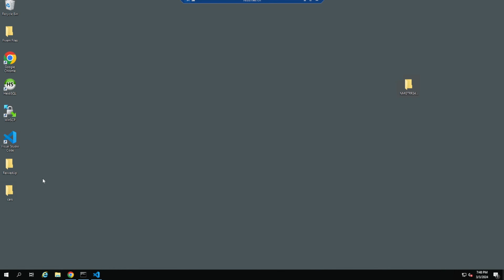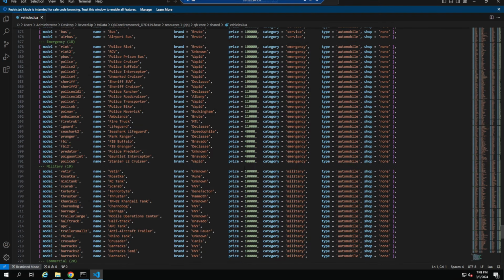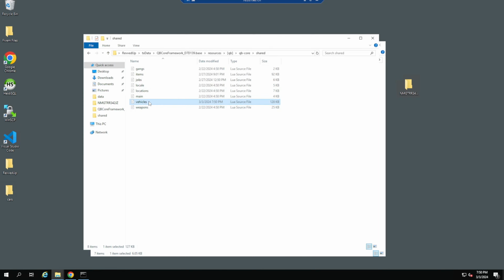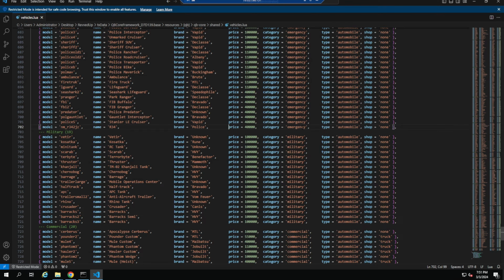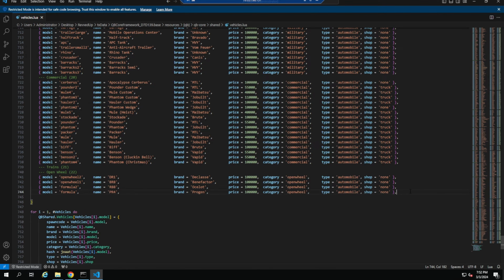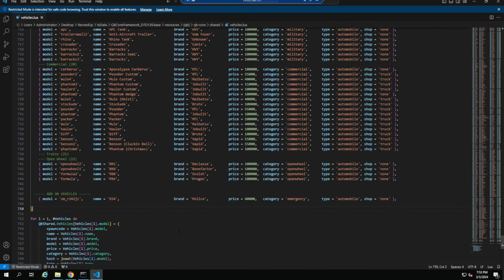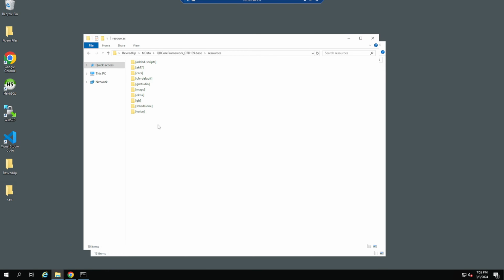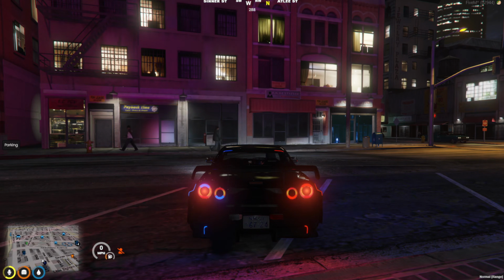Add Custom Cars To Your FiveM QBCore Server (Updated)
In this video I show you how to add custom add on cars into your own qbcore fivem server.

We will be doing a giveaway once we reach 250 subscribers!